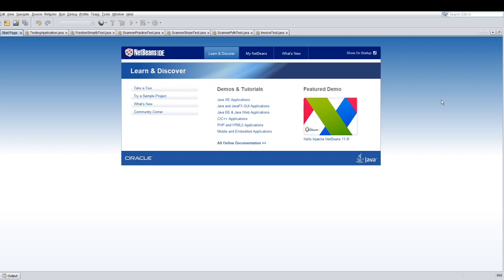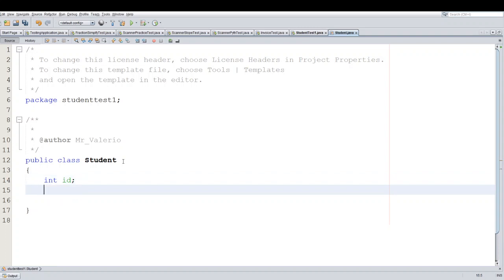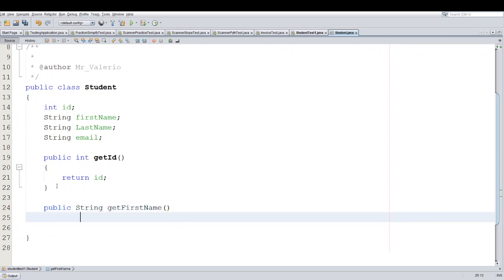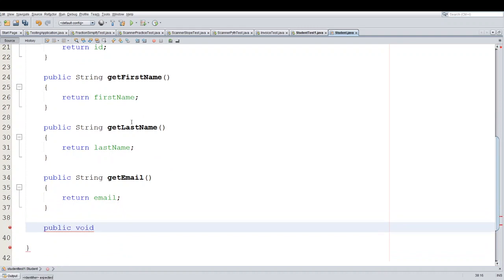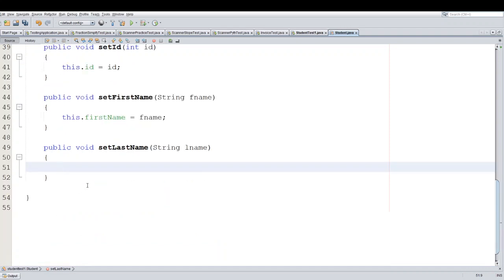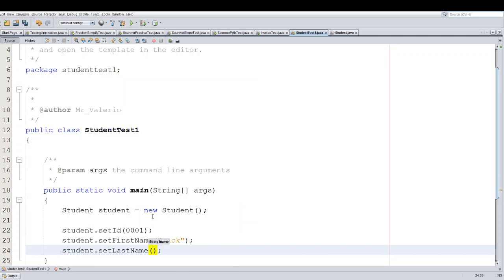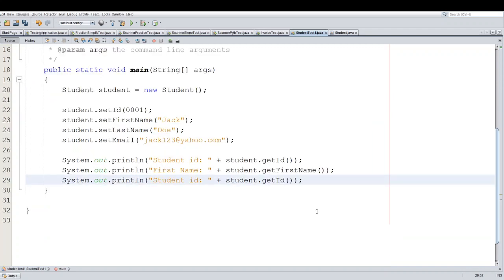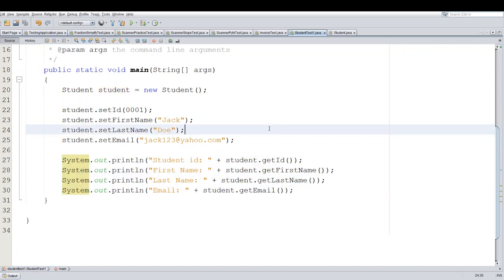Java Get and Set Methods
A video on how to write get and set methods for one Java class to access another Java class variable. In this example, I make a student class that can be accessed by the test class. The student class contains id, first name, last name, and email variables.